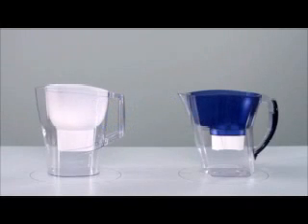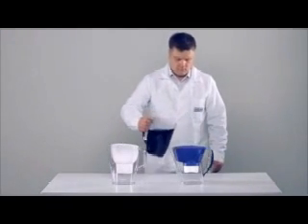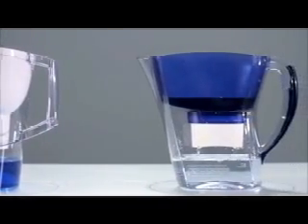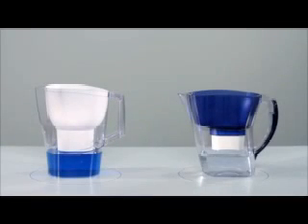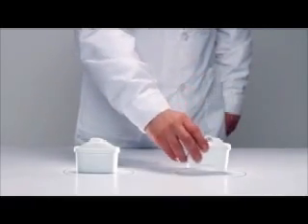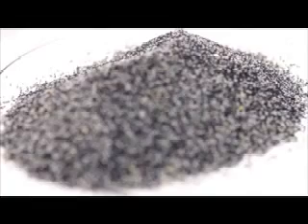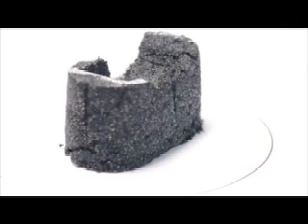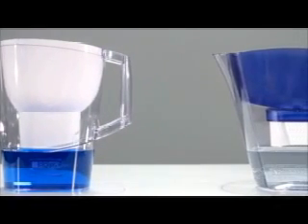Filter comparison Aquaphor B100-25 vs Brita Maxtra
Aquaphor filter pitcher cartridges reduce organic compounds faster and more effectively than traditional cartridges.
AQUALEN fiber provides filtration medium with higher adsorption capacity and filter lifespan. It also reduces and irreversibly captures lead, mercury and copper in drinking water.